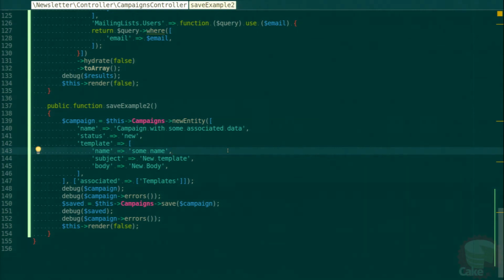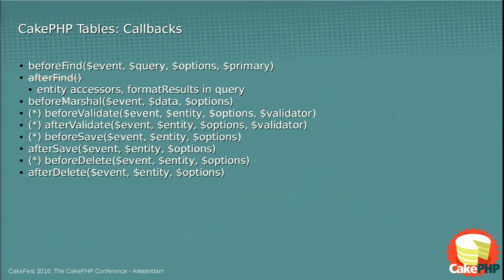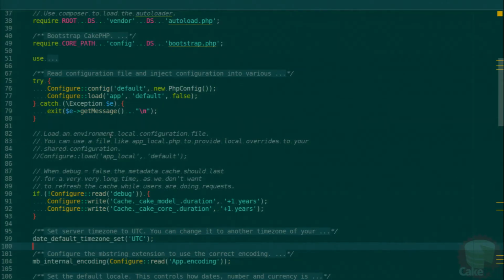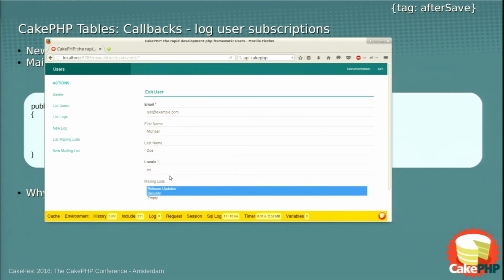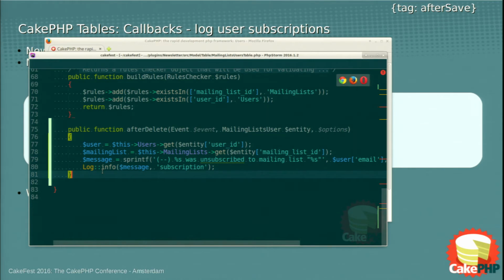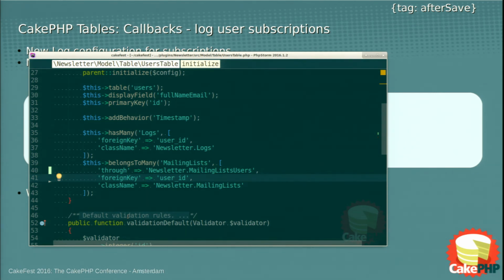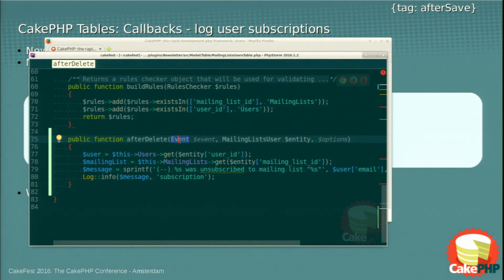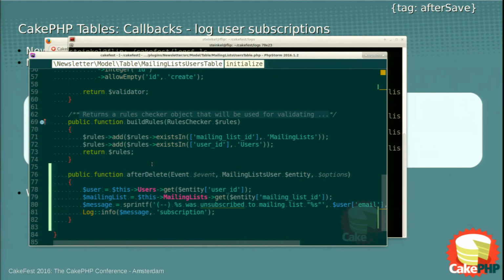CakeFest 2016 Amsterdam Workshop Jorge Day 2 Part 2